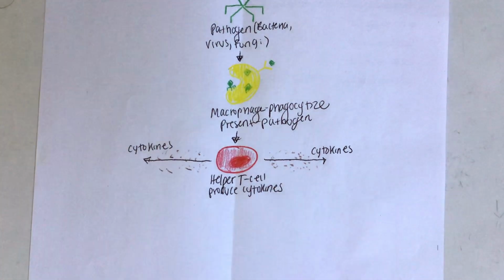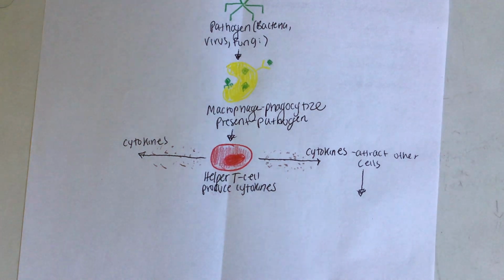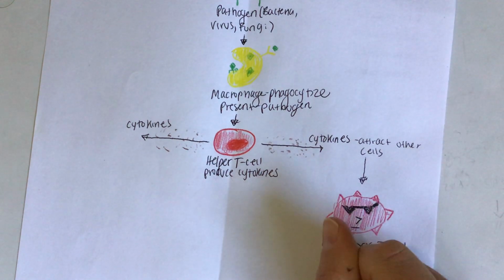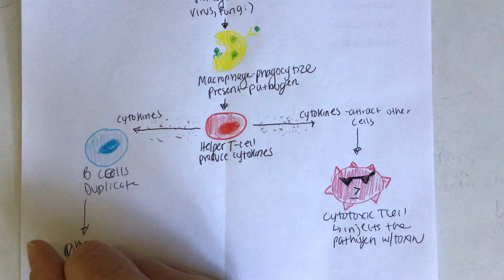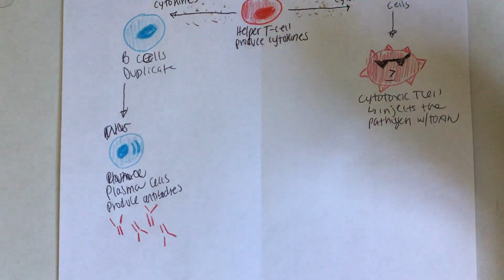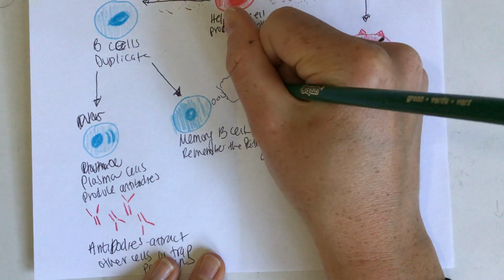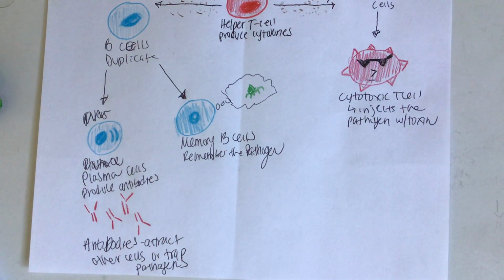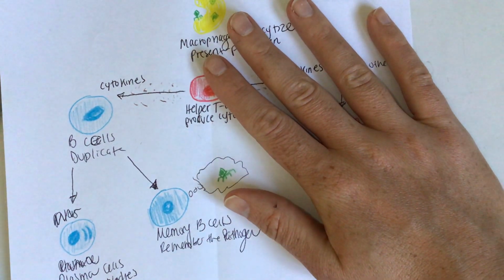Immune System Video 2